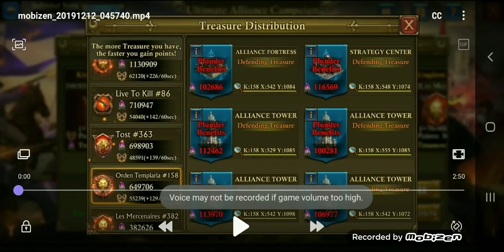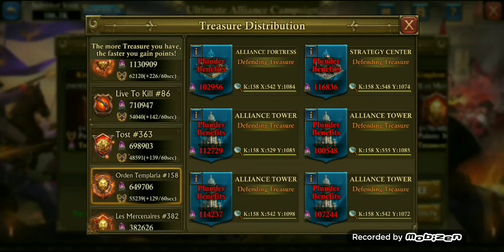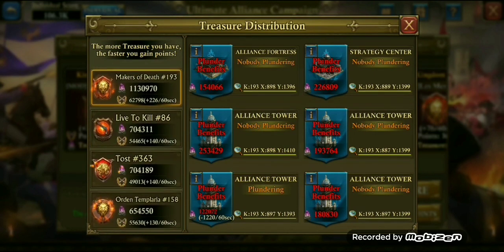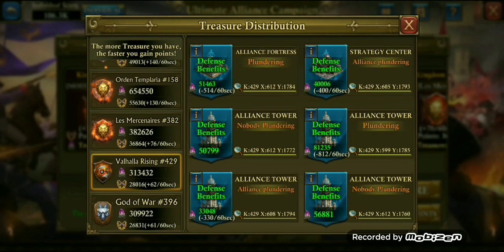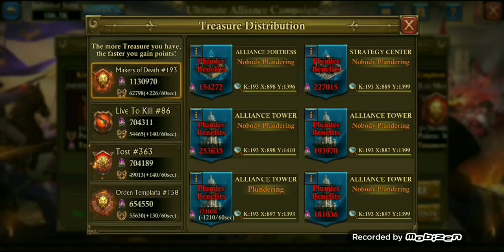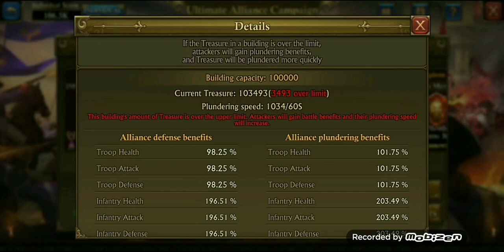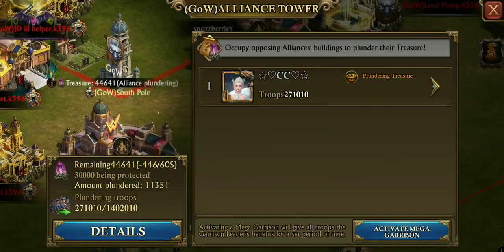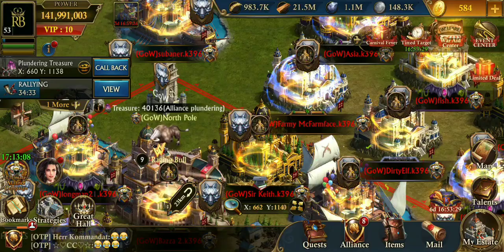Guns of glory, UAC plundering points more quickly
When you look at the Details menu after the Treasure Details menu, you will see which combat buffs apply for the defending and plundering alliances. These are determined by how much the Treasure is over or below the initial capacity of 100k. These combat boosts are for Attack, Defense and Health only (no damage or damage received), but they become huge. This means for defending alliances it becomes relatively easy to defend buildings from which a lot of Treasure has been taken and relatively difficult for buidings containing a huge amount of Treasure. For attackers it is the opposite.

 To give your  Calvary verse artillery damage reduction card that were using for extra health a kick. You could put some warbucks in your T10 Calvary That increase damage  2.5% every 210 health.